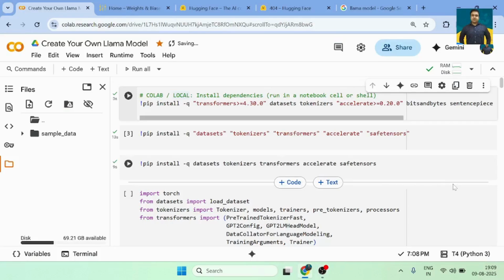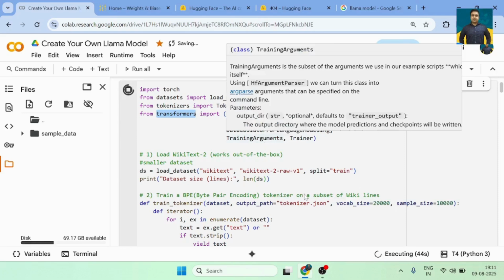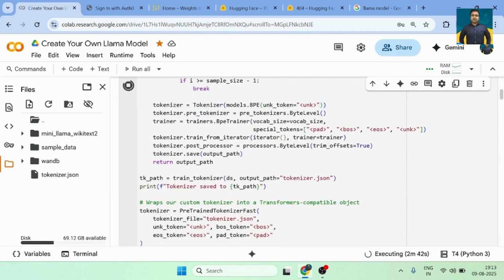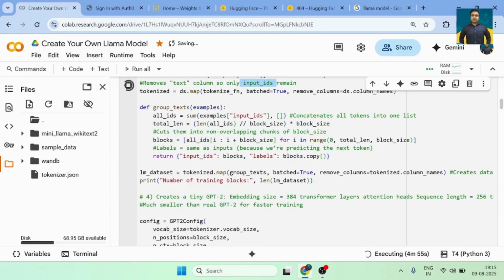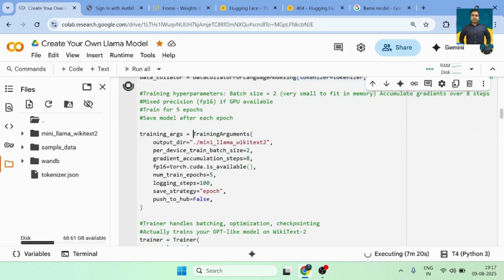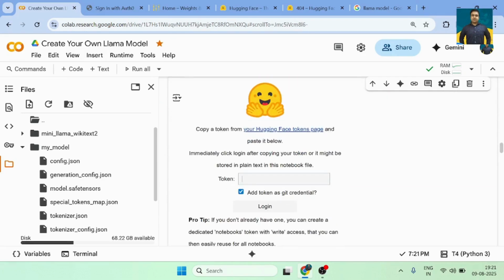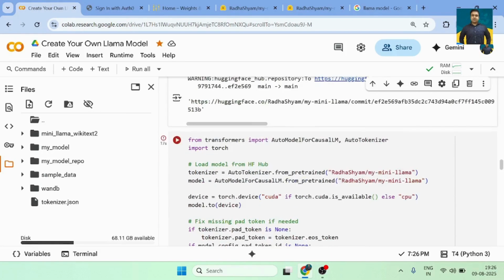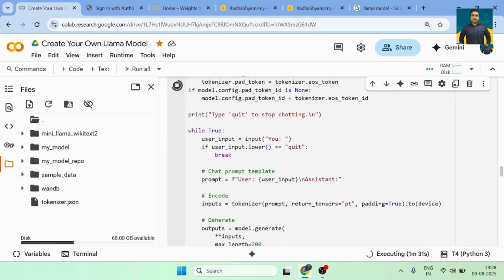How to Build a Custom LLAMA-Like GPT Model | Step-by-Step Guide for AI Enthusiasts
In this video, I walk you through the complete process of building your own custom LLAMA-like GPT model from scratch. Whether you're an AI researcher, developer, or just curious about how large language models work, this tutorial breaks down every step clearly and practically. Learn about data preparation, model architecture, training techniques, and deployment tips to create powerful, personalized AI models tailored to your needs.